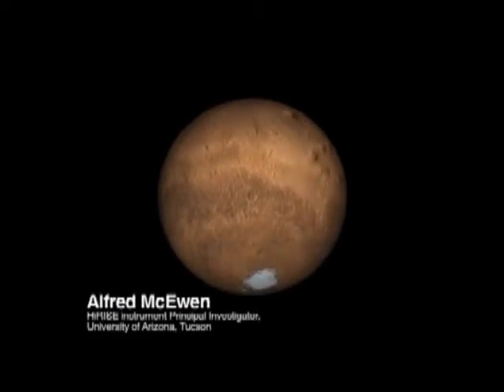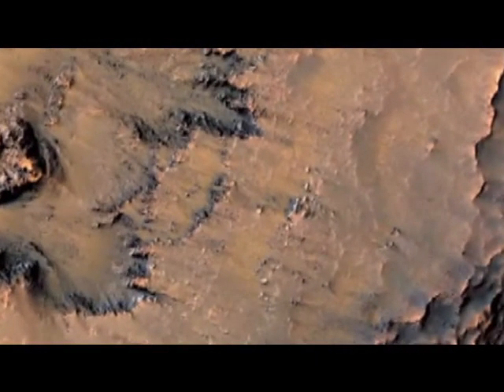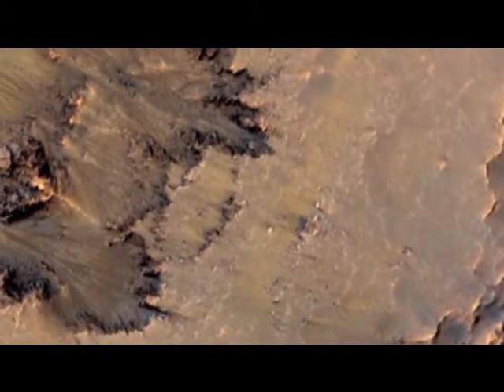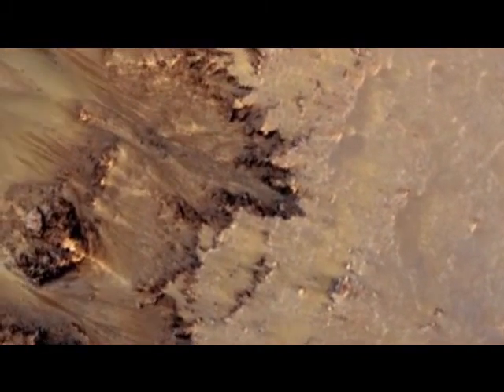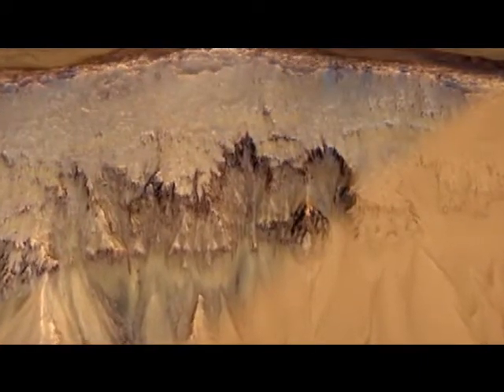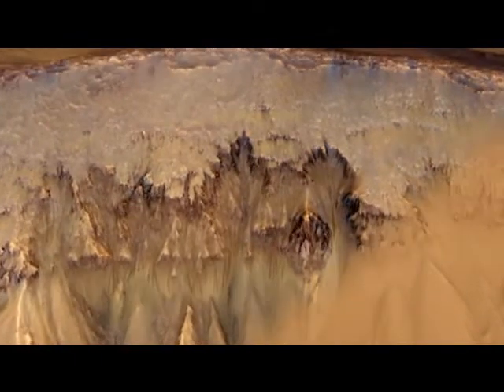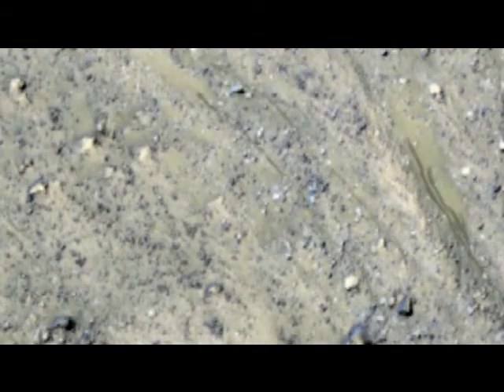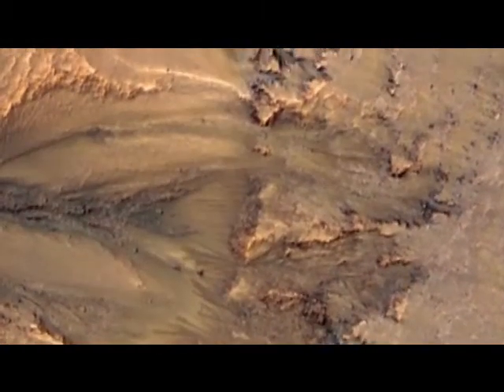Penelitian Mars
This Video From NASA